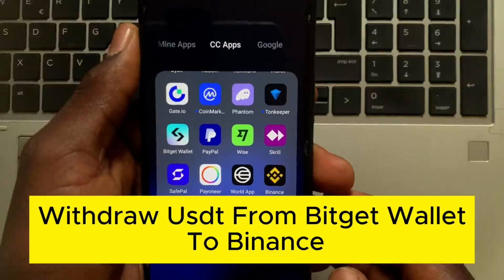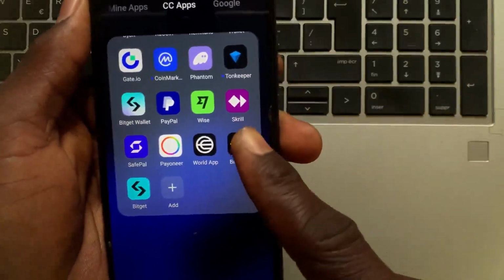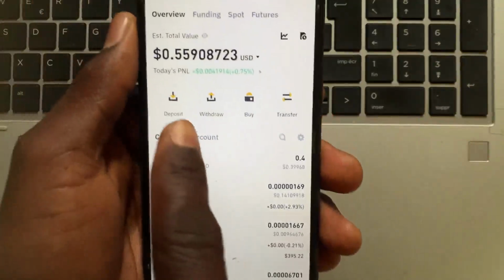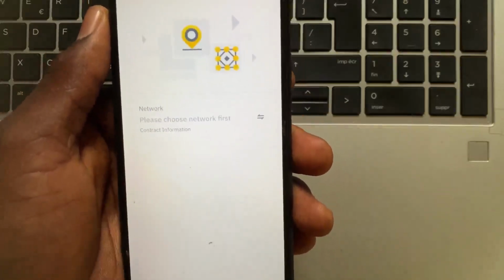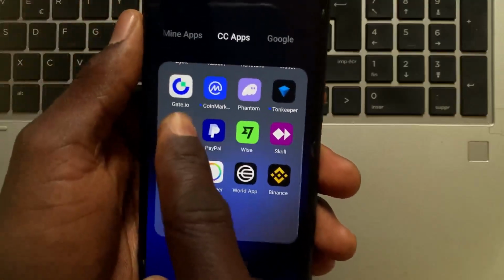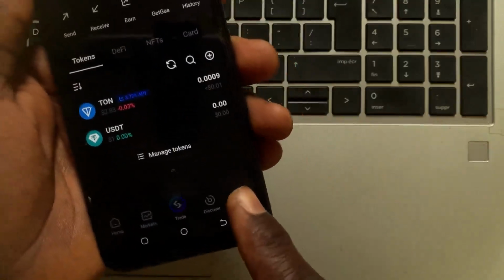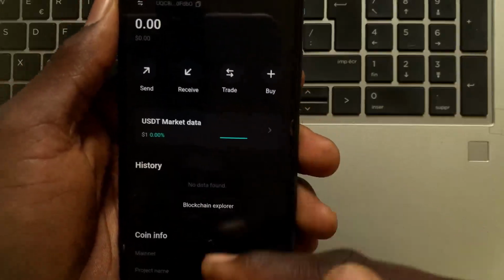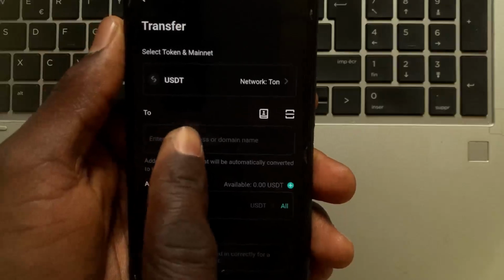How To Withdraw USDT From Bitget Wallet To Binance – Step-By-Step Guide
Do you want to withdraw USDT from Bitget to Binance but don’t know how? In this video, I’ll guide you through the entire process of how to transfer USDT from Bitget to Binance securely and without issues. Whether you’re looking for a Bitget to Binance USDT transfer or need to troubleshoot transfer problems, this tutorial has you covered.

I will walk you through how to send USDT from Bitget to Binance, how to complete a Bitget to Binance transfer, and how to ensure your funds arrive safely. If you’re wondering how to withdraw USDT from Binance to Bitget or even how to deposit USDT in Bitget from Binance, I’ll also explain the steps you need to follow.

By the end of this video, you’ll have a clear understanding of Binance to Bitget USDT transfer, Bitget to Binance USDT transfer, and how to avoid common mistakes when transferring funds between these two platforms.

Watch till the end to successfully transfer USDT from Bitget to Binance without any delays!